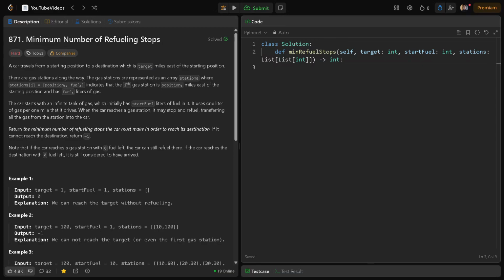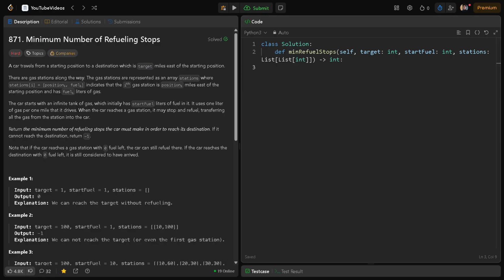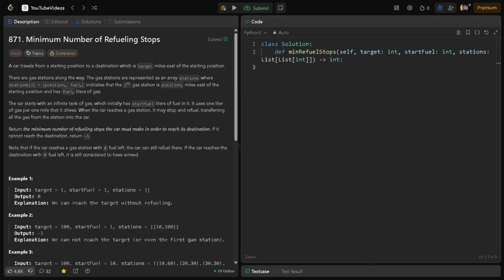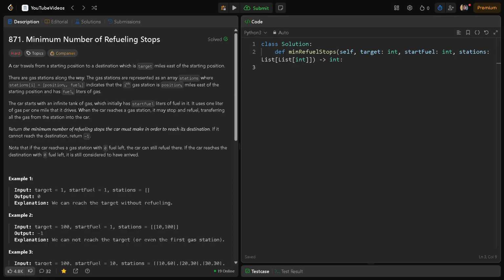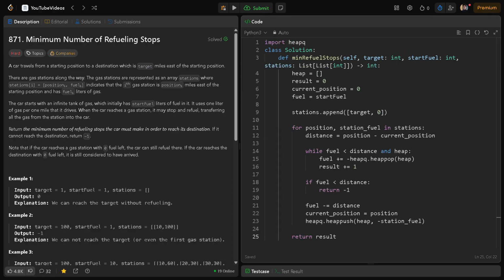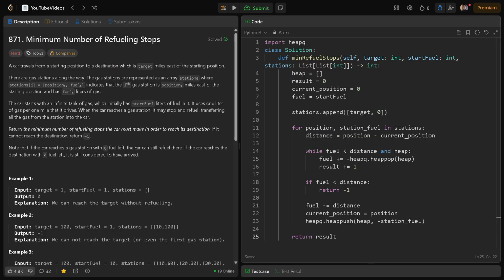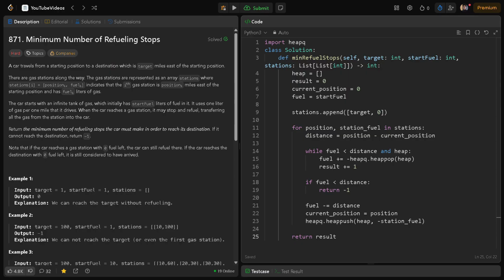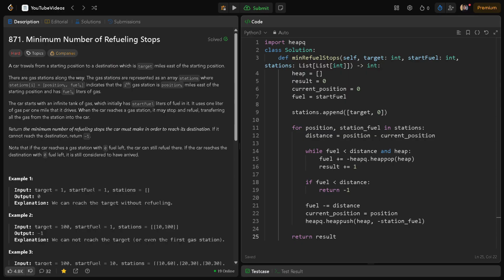LeetCode 871: Minimum Number of Refueling Stops Made Easy For Complete Beginners – Python Tutorial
⛽ LeetCode 871: Minimum Number of Refueling Stops – Python Tutorial
In this beginner-friendly tutorial, we solve LeetCode 871 Minimum Number of Refueling Stops step by step. You’ll learn how to use a greedy approach with a max-heap (priority queue) to always choose the largest fuel station available along the way. This problem is a classic example of greedy optimization with heaps, often asked in coding interviews.

📌 You’ll Learn:
✅ How to simulate traveling toward the target with limited fuel
✅ Using a max-heap to pick the best fuel station at the right time
✅ Greedy vs. dynamic programming approaches
✅ Full Python explanation with priority queue
✅ Time and space complexity explained
✅ Key greedy + heap pattern for interviews

🎯 Perfect For:
Python beginners 🐍
Anyone learning greedy and heap algorithms ⚡
Coding interview prep and LeetCode grind 💻
People struggling with fuel and optimization problems ⛽